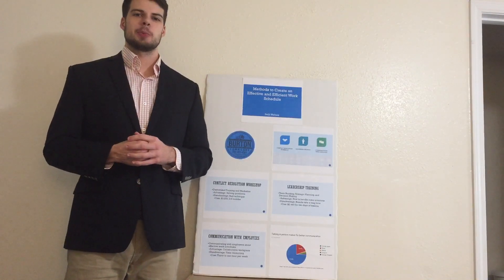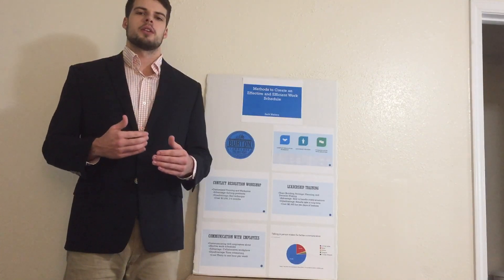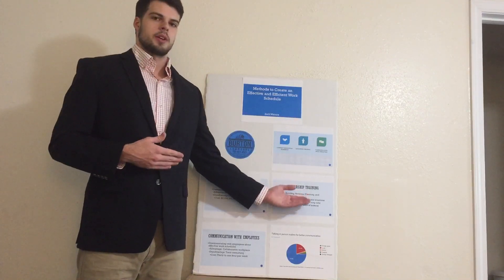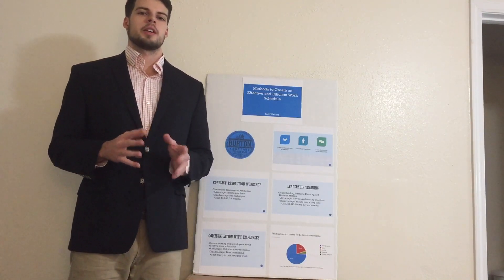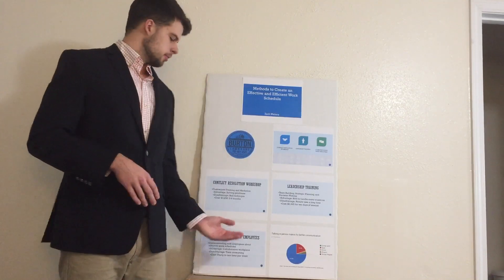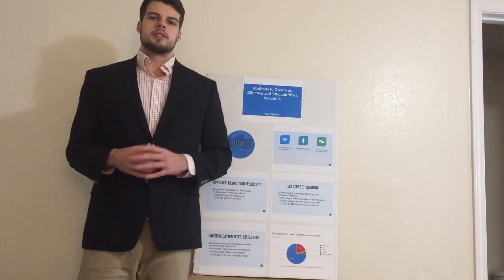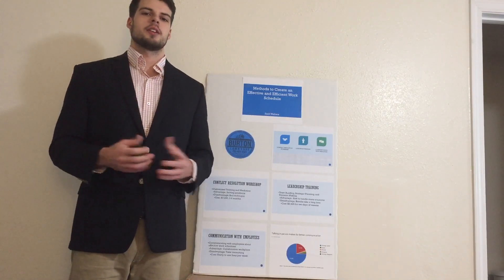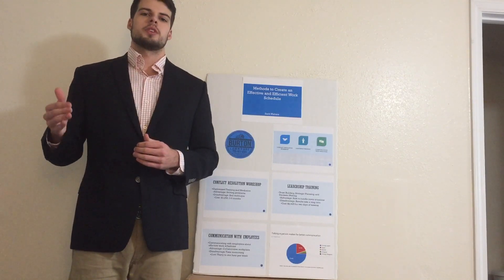Business Communication: Methods to Create an Effective and Efficient Work Schedule